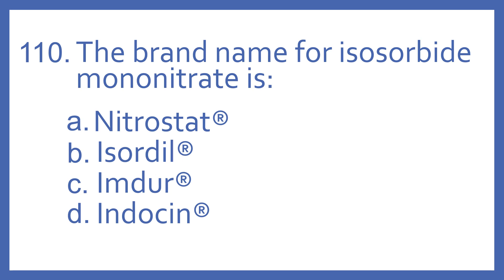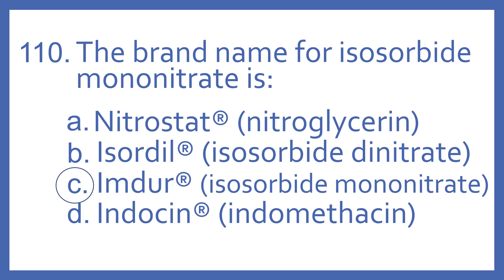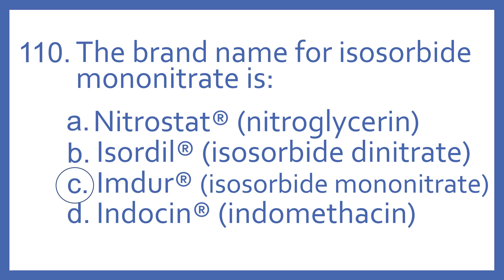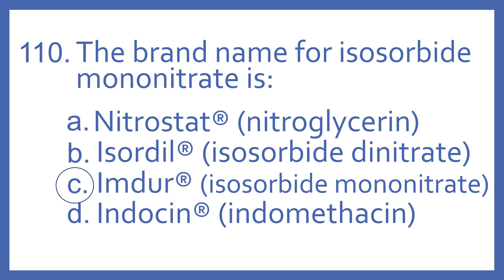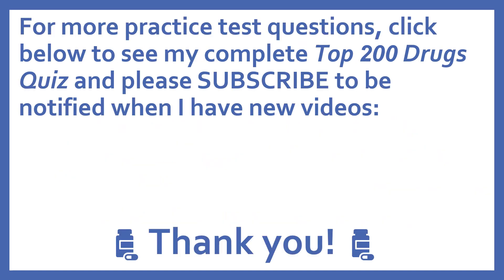Top 200 Drugs Practice Test Question - The brand name for isosorbide mononitrate is:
Top 200 Drugs Practice Test Question 110 - The brand name for isosorbide mononitrate is:  Individual practice test questions from my Top 200 Drugs Quiz #2 Video based on my Top 200 Drugs Flashcards with Audio. For pharmacy students, pharmacy technicians, and nursing students preparing for NAPLEX, PTCB PTCE, or NCLEX.